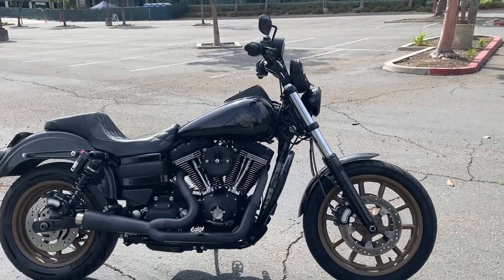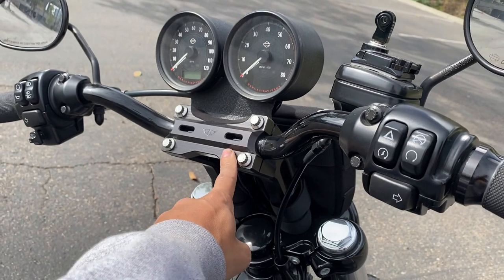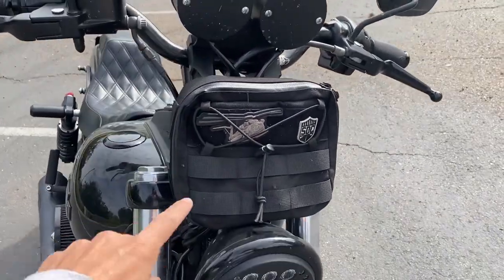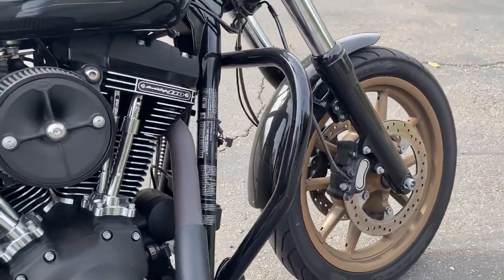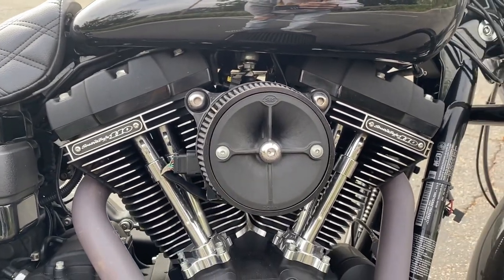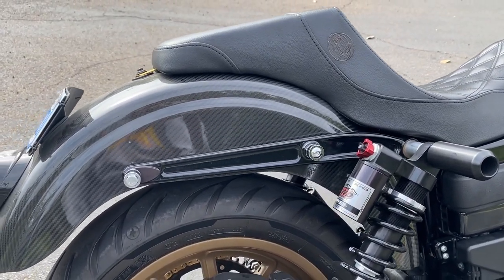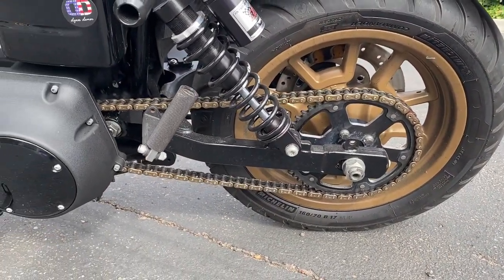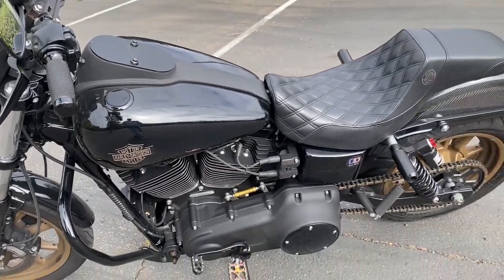Dyna Walkaround (FXDLS)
Today I did a walkaround of my 2016 Dyna FXDLS the last walkaround was almost 2 years ago! I wanted to show you guys the changes I made. Don't forget to checkout the new FXR Series!

Adrian Barajas
Amsoil Independent Dealer